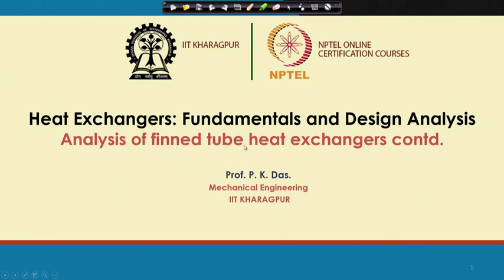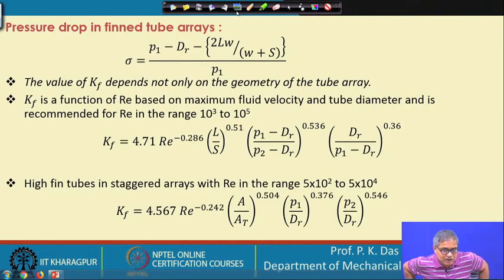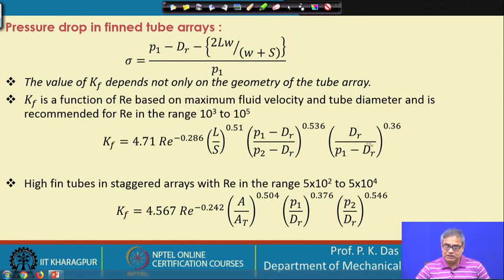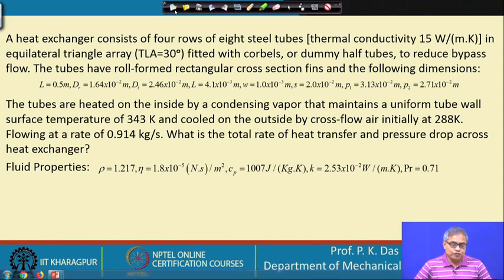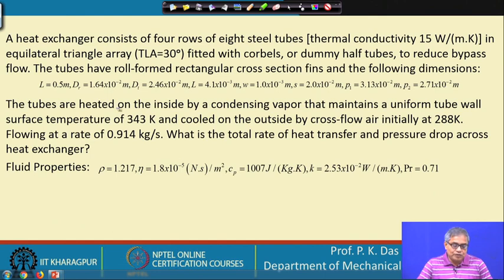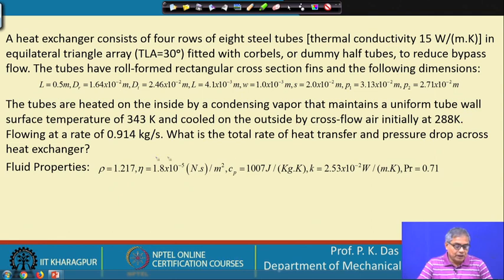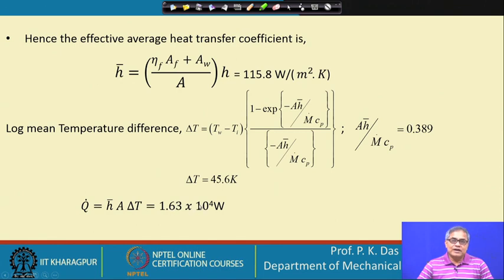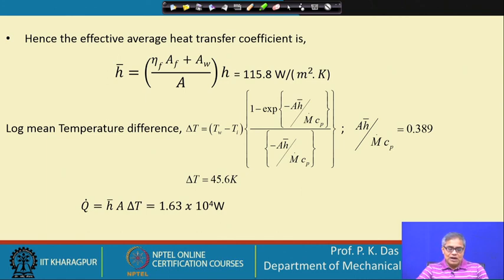Lecture 23 : Finned tube heat exchanger (Contd.)